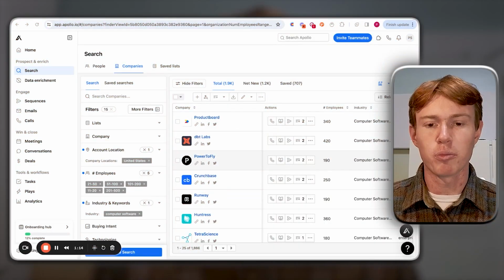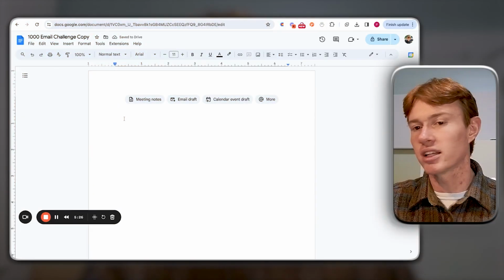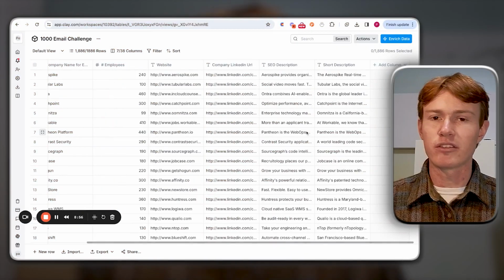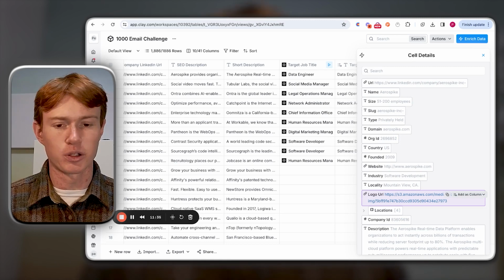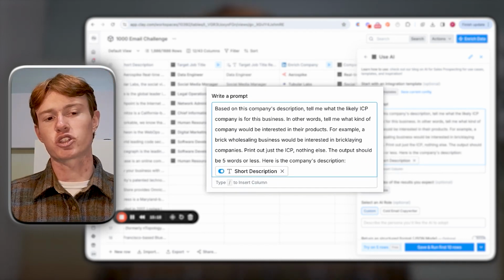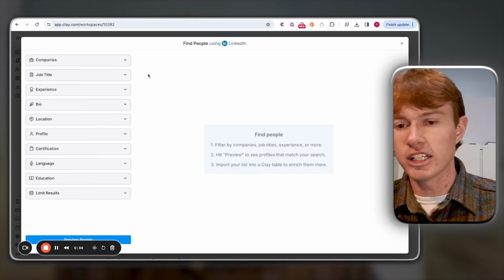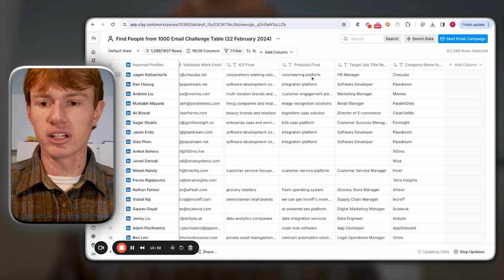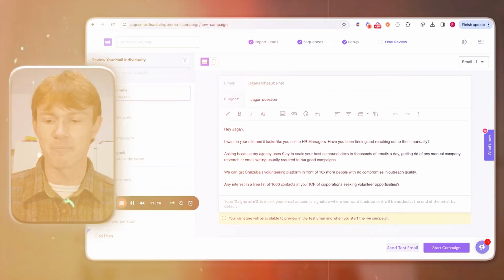How to Send 1000+ Personalized Emails a Day on Autopilot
Want to automate your sales flows and save eons of time, generating pipeline at scale?

In this video, I will write 1,000 personalized emails using clay incredibly quickly with three different complex personalization and two other personalization such as first name and company name.

All of that in just 10 minutes because that's how long in my estimation it would take for you to write one email after researching the prospect, applying that research to email, copy, editing it and sending it out to the person in question.